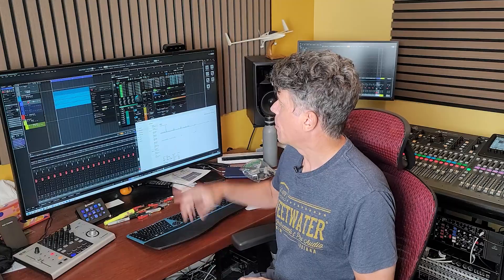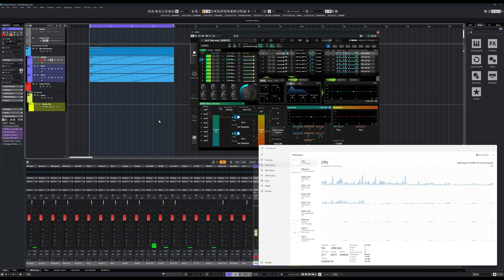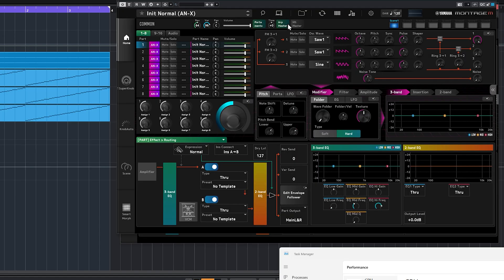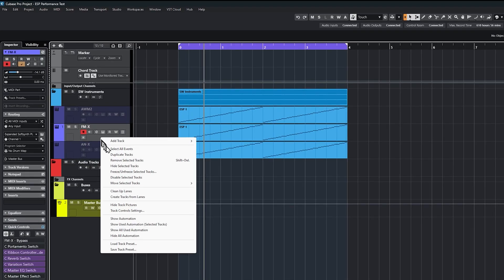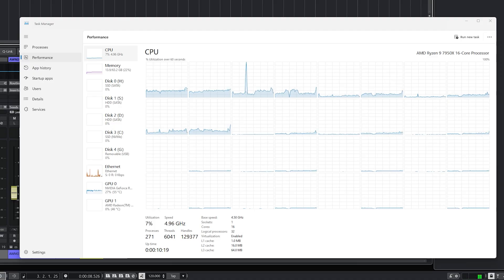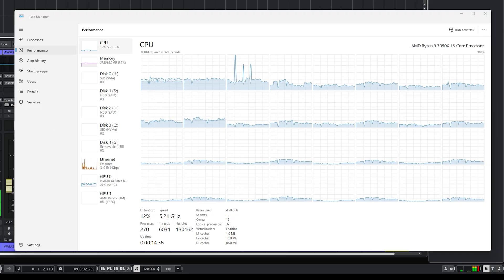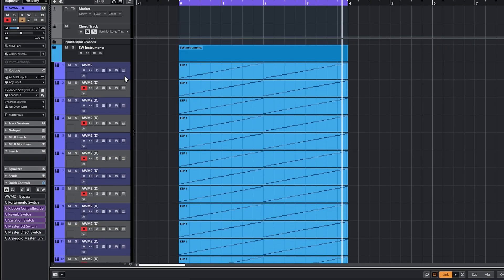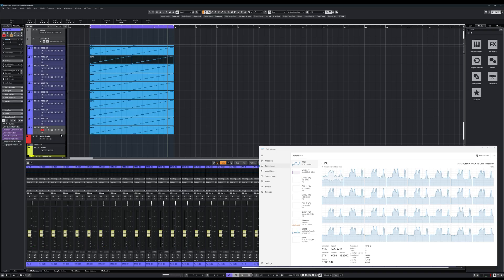Yamaha Montage M ESP Soft Synth Performance Problems - Drop Outs And Buffer Underruns?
I've had quite a few people who reported dropouts and buffer underruns when using the Montage M ESP (Expanded Softsynth Plugin) from Yamaha. They requested that I do a video on this problem, and test it out myself to identify the issues. This is that video! I load multiple instances of ESP into Cubase 14 Pro, and load it down until it won't play anymore!

0:00 Intro
0:39 My Test Platform
2:30 Test Setup
4:08 CPU/GPU Baseline
5:30 AWM2 Test
5:46 FM-X Test
6:05 AN-X Test
6:24 ESP Background CPU Usage
7:30 3 Instances (24 voices)
8:18 6 Instances (48 voices)
8:41 12 Instances (96 voices)
9:36 18 Instances (144 voices)
10:22 36 Instances (288 voices)
12:01 45 Instances (360 voices)
12:41 54 Instances (432 voices)
13:47 Thousands of Voices!